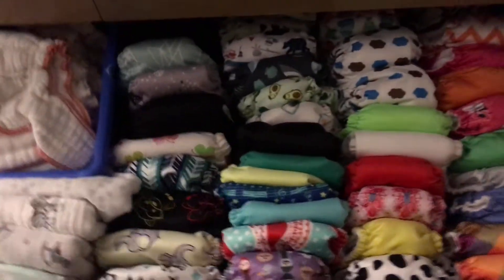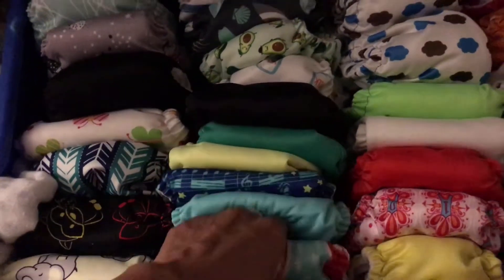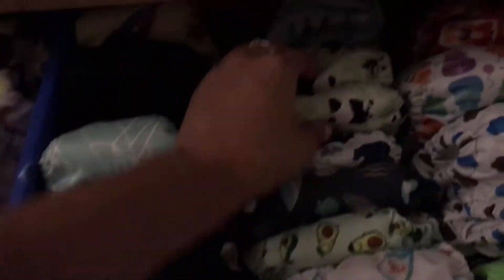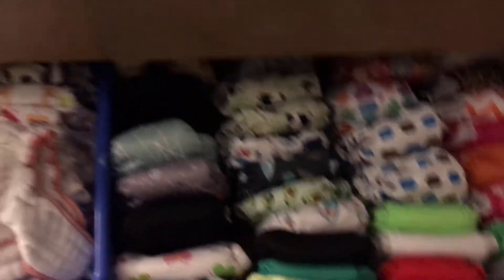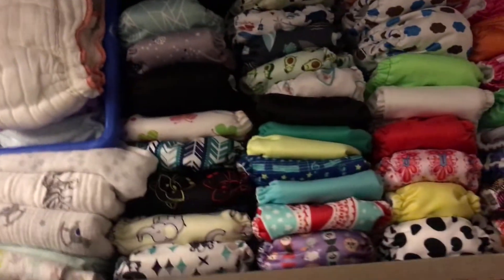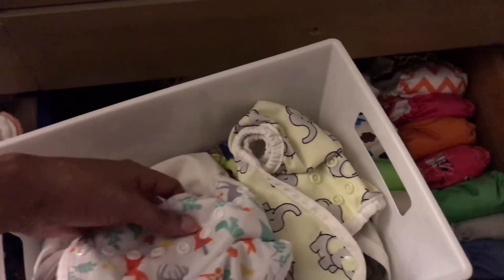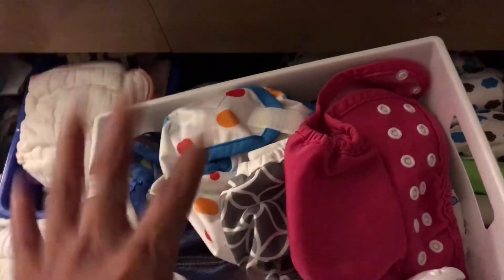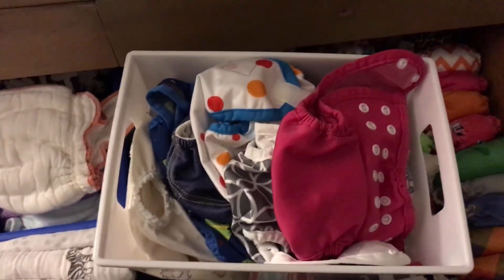NewBorn cloth diaper stash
Hey Beauties🤗
Welcome to our channel our life is not perfect in fact far from it I’m a single mother of two beautiful girls and two handsome little boys with a tie breaker currently cooking in the oven❤️ 👶🏽
Our channel will be based around our lives
DITL, Cooking, Everyday Life, pregnancy, mom life. if that’s something you’d be interested in being apart of